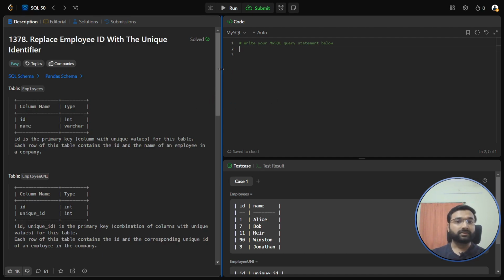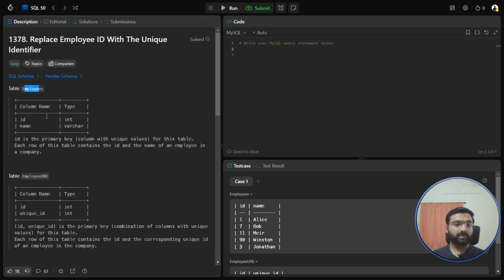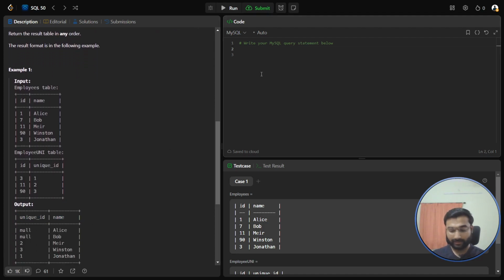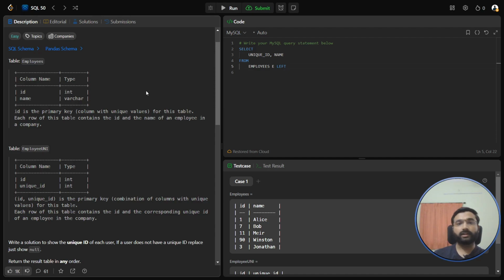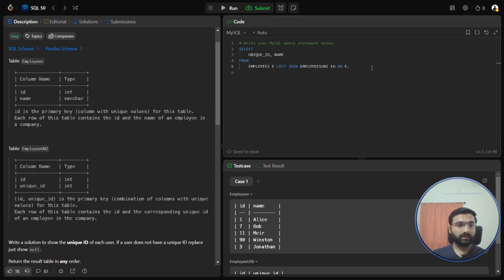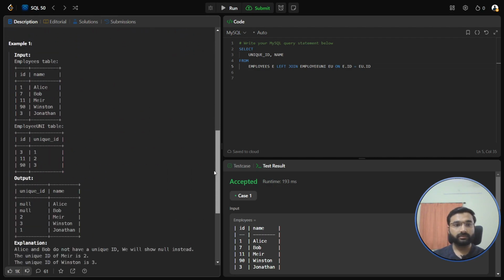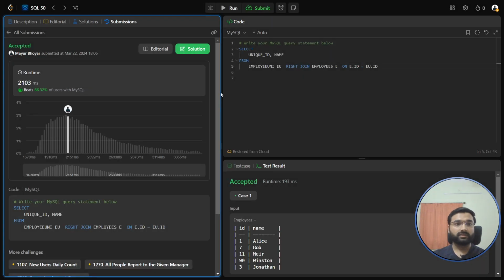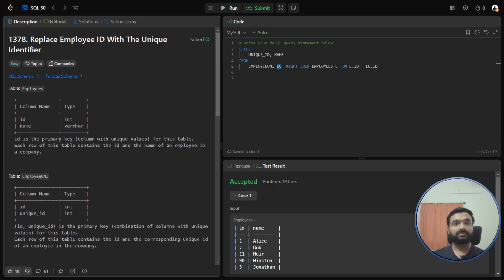LeetCode: 6. Replace Employee ID With The Unique Identifier | SQL 50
Welcome to another SQL problem-solving session with LeetCode! In this video, we dive into problem 6: "Replace Employee ID With The Unique Identifier."